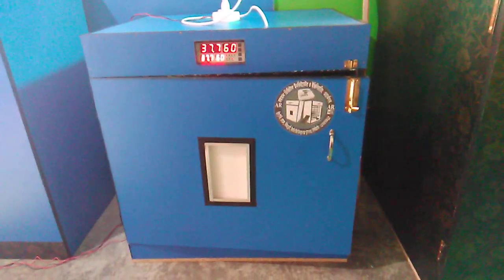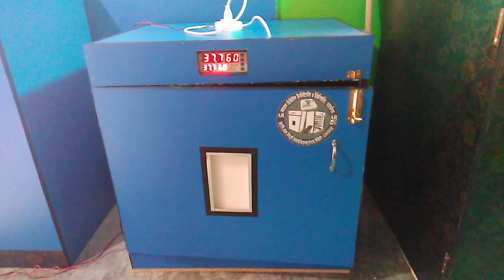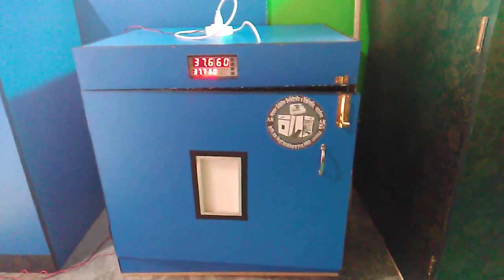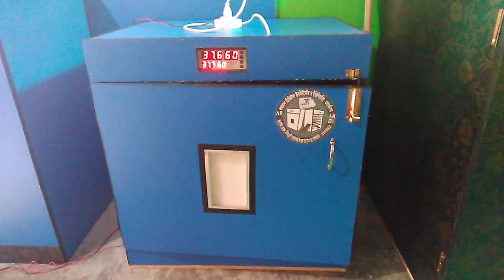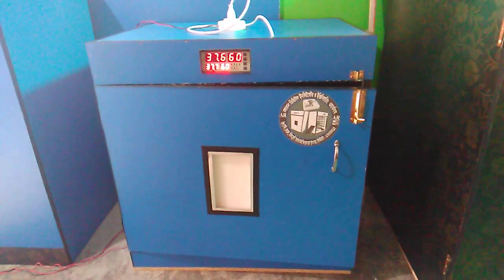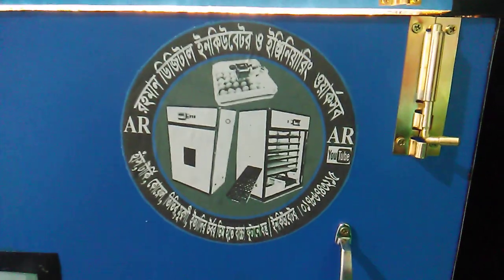100% আটোমেটিক ডিম ফুটানোর প্রফেশনাল ইনকিউবেটর এর দাম হচ্ছে 12000 টাকা 01786743215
সুখবর     সুখবর      সুখবর
নতুন বৎসর উপলক্ষে অটোমেটিক ইনকিউবেটর মেশিনের উপর চলছে
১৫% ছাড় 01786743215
টার্কি, হাস, কোয়েল, মুরগী, তিতির ইত্যাদির বাচ্চা ফুটানোর যন্ত্র ইনকিউবেটর । ১০০% আটোমেটিক, মাইক্রো কম্পিউটার কন্ট্রল সিস্টোম, বিদ্যুৎ সশ্রয়ী , সর্বোচ্ছ ডিম ফুটনোর হার নিশ্চিত ।  ৩০০ ডিমের ইনকিউবেটর দাম হচ্ছে ১৪০০০ টাকাI কাহারোল, দিনাজপুর । 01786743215, 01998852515